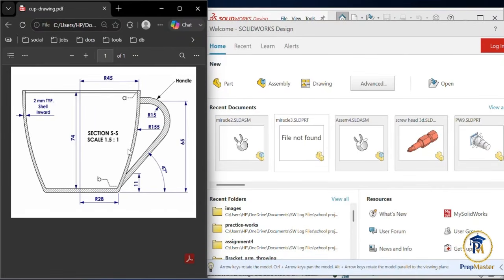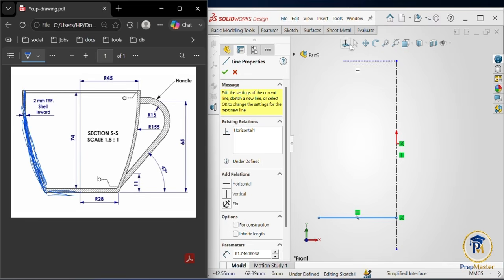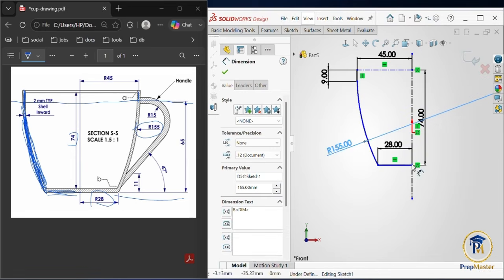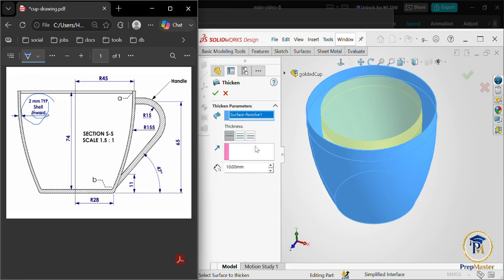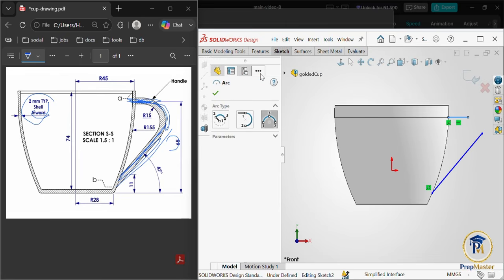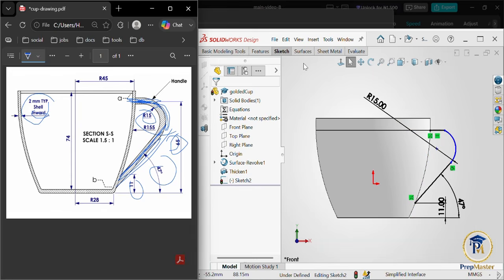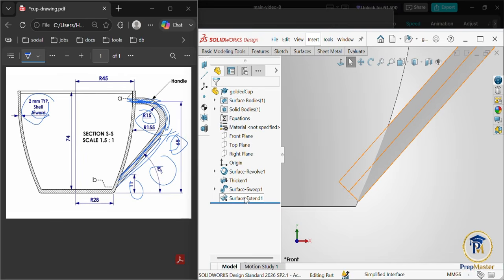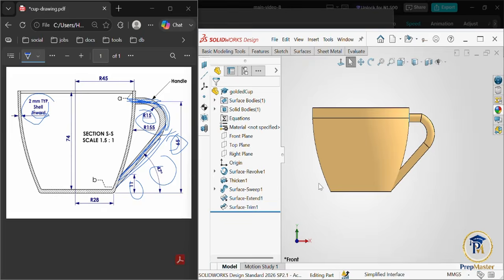SolidWorks Surface Modeling Tutorial #8 | Coffee Mug Made Easy | Trim, Sweep & Revolved Surface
Welcome to Part 8 of the SolidWorks

Beginner Tutorial Series! ☕🚀

In this tutorial, we'll design a Coffee Mug using SolidWorks Surface Modeling Tools. Unlike the previous tutorials, this project focuses on creating smooth, complex geometry using professional surface modeling techniques commonly used in product design and industrial design.

🎓 This tutorial was created by a Metallurgical and Materials Engineering student who is passionate about CAD, engineering design, product development, and helping fellow engineering students build practical SolidWorks skills through real-world projects.

If you've been looking for a beginner-friendly introduction to Surface Modeling in SolidWorks, this tutorial is the perfect place to start.
✅ Introduction to Surface Modeling in SolidWorks
✅ Creating a Revolved Surface
✅ Creating a Sweep Surface for the Handle
✅ Using Trim Surface to remove unwanted geometry
✅ Using Trimmed Surface to complete the model
✅ Thickening the surface into a solid body
✅ Applying Shell and Fillets for a realistic finish
✅ Professional tips for creating clean and accurate surface models
💻 Software Used
SolidWorks
CapCut (Video Editing)
📺 Previous Tutorials in This Series
🔹 Tutorial #1 – Problem 1 Made Easy
🔹 Tutorial #2 – Problem 2 Made Easy
🔹 Tutorial #3 – Problem 3 Made Easy
🔹 Tutorial #4 – Problem 4 Made Easy
🔹 Tutorial #5 – Problem 5 Made Easy
🔹 Tutorial #6 – Problem 6 Made Easy
🔹 Tutorial #7 – Bracket Throwing Arm (Sheet Metal)
Metallurgical & Materials Engineering Students
Industrial & Production Engineering Students
Mechatronics Engineering Students
Product Designers
Industrial Designers
CAD Beginners
Anyone learning SolidWorks Surface Modeling
If this tutorial helped you:
📤 Share this tutorial with your friends and classmates
Whether you're an engineering student or a future design engineer, I hope these tutorials help you become more confident with SolidWorks and CAD design.